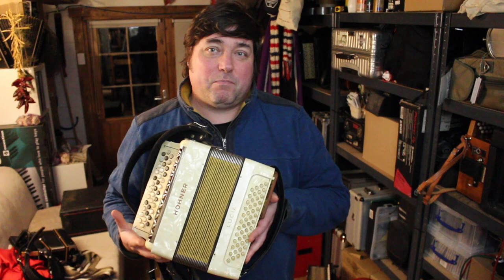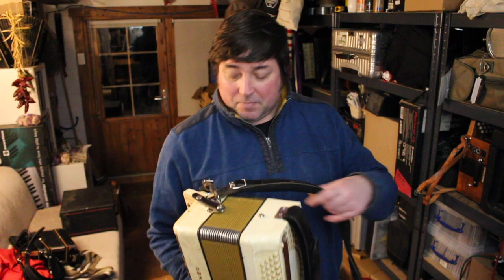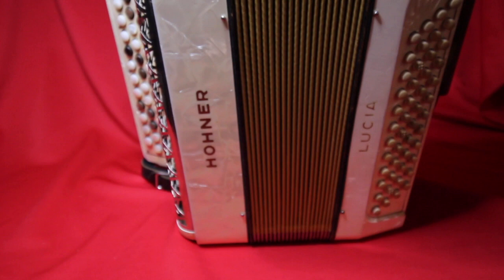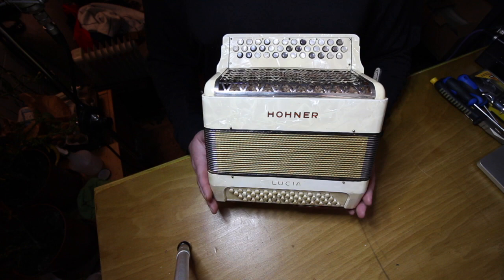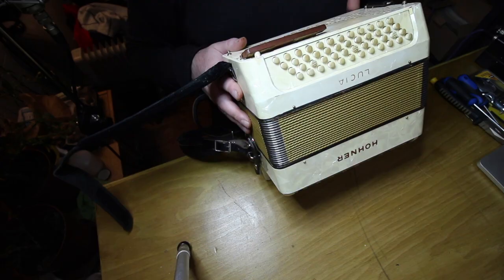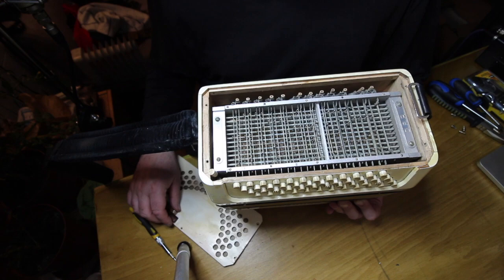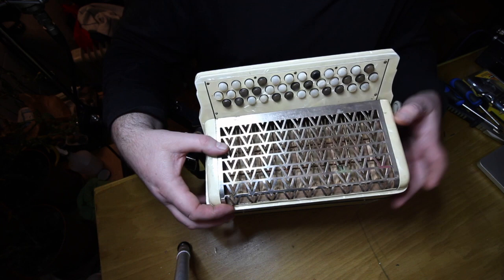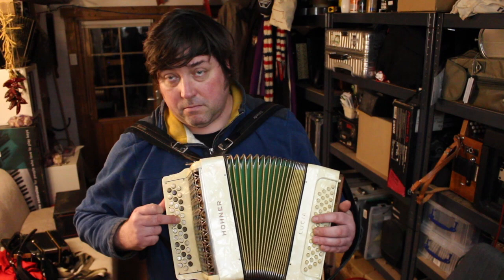Squeezebox Advent Calendar with John Spiers - December 3rd - Hohner Lucia mixte system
Here is the offering for day 3 ... my Hohner Lucia with the right hand tuned to D/G/accidentals ... this instrument was originally a compact 48 bass B system continental chromatic but mine has had the reedblocks adapted to fit period correct Hohner melodeon reeds by Mike Rowbotham who also restored the instrument.  I had a new set of bellows made for it by Igor Solinc from Slovenia.  You will see more of this unusual system when I introduce my 2 Hohner Cornelia instruments which, if anything, are even more astonishing instruments in terms of what they pack in to such a small box.

I hope you enjoy my videos.  If you would like to support me in these times when it is impossible to gig I have a web shop with paper and digital copies of my tune books you can buy along with CDs, and there's also a donate button if you felt like contributing something towards my time making these.  ... Thank you!